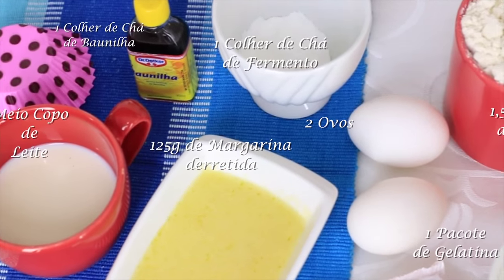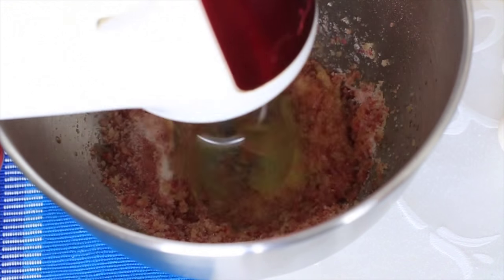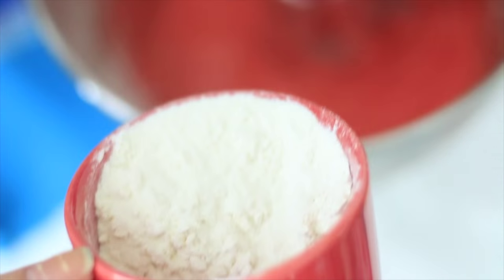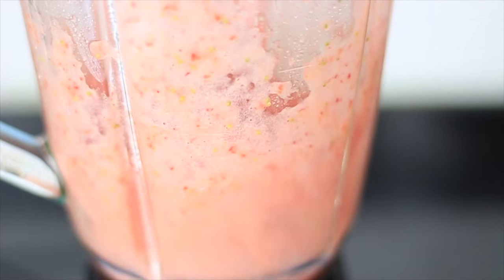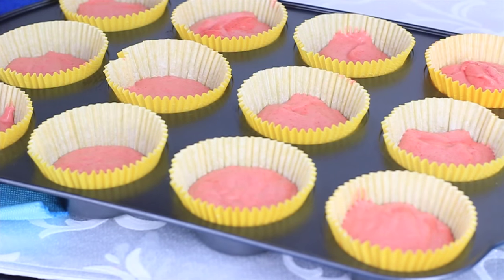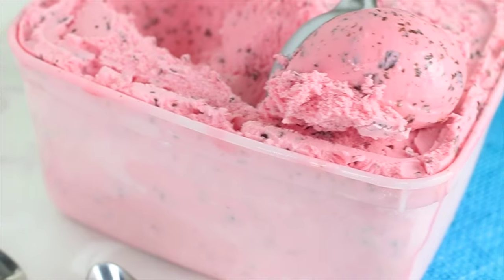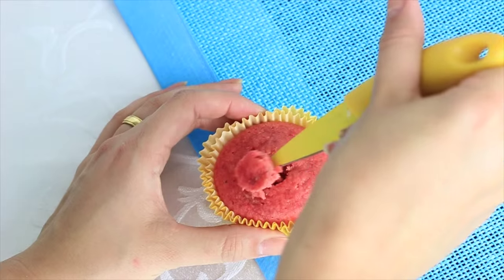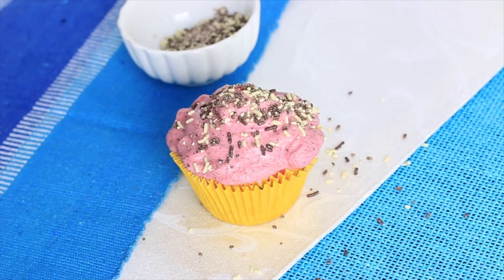DIY - Cupcake de Morango e Nutella - COMPETIÇÃO com as AMIGAS | KIM ROSACUCA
📬📦 ME MANDEM COISINHAS:

Destinatário: Kimberli Carvalho
Rodovia BR 116, número 17906
Complemento: Bloco 06, AP209
Cidade: Curitiba
Estado: Paraná
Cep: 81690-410